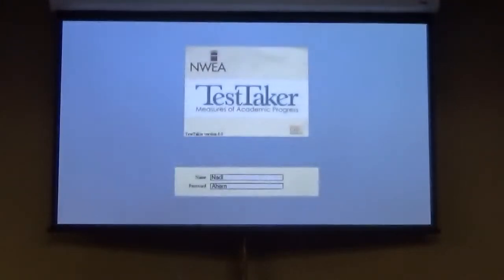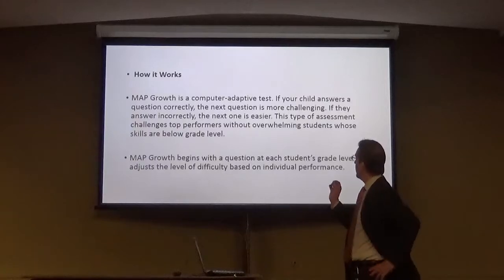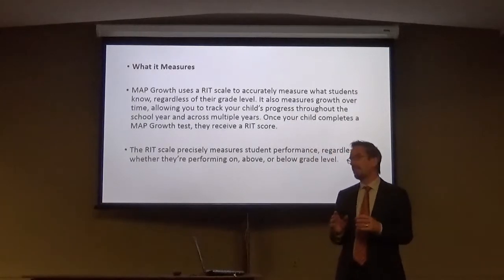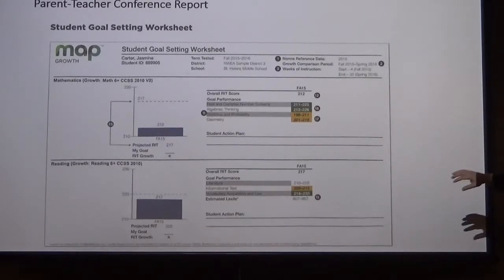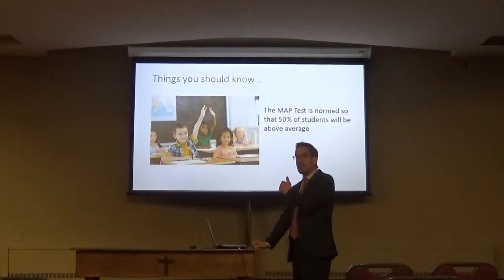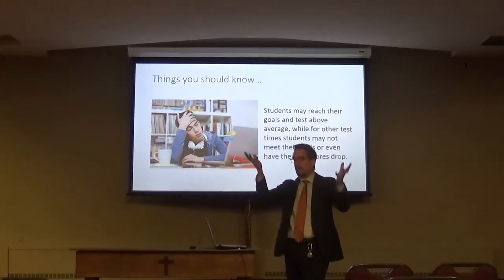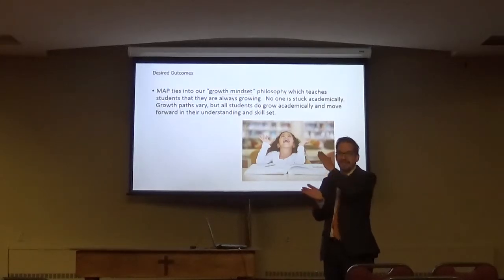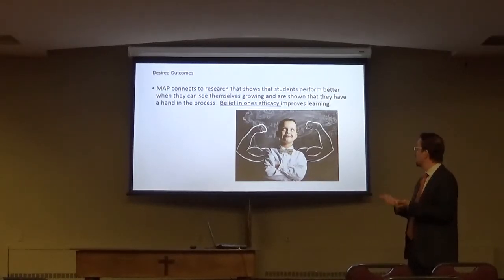Parent's Guide To MAP Testing at King of Grace